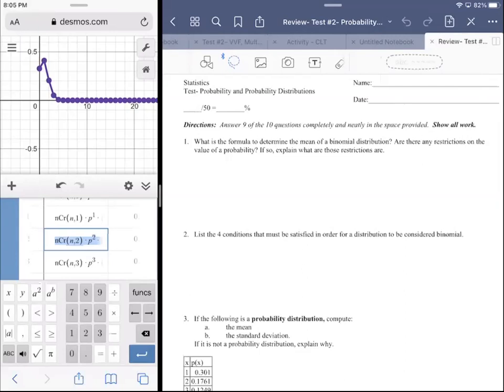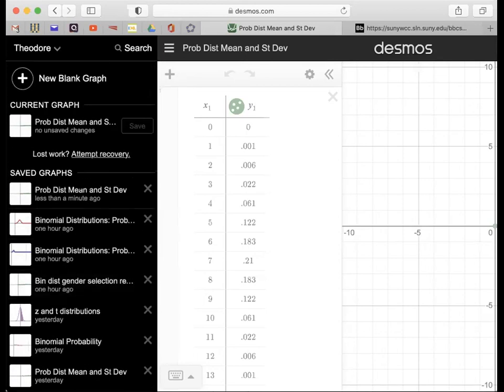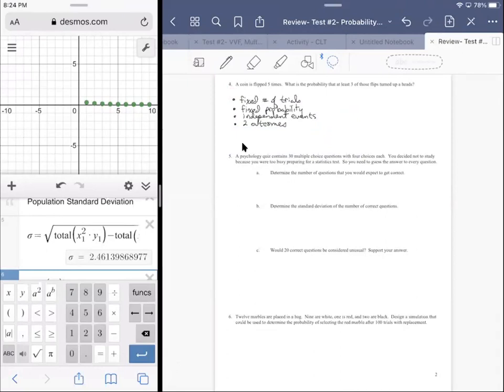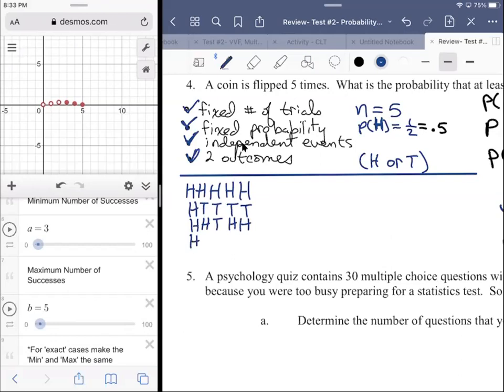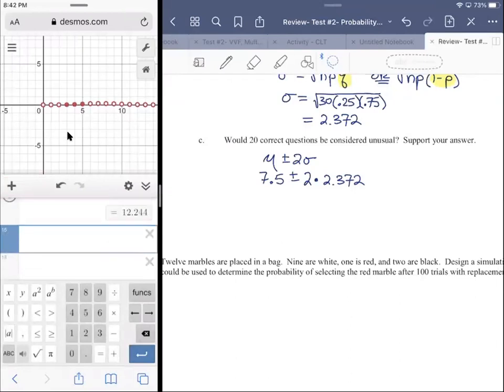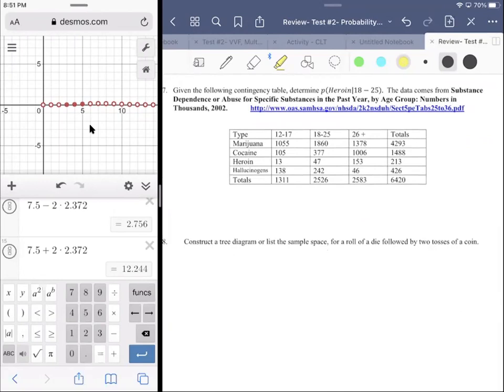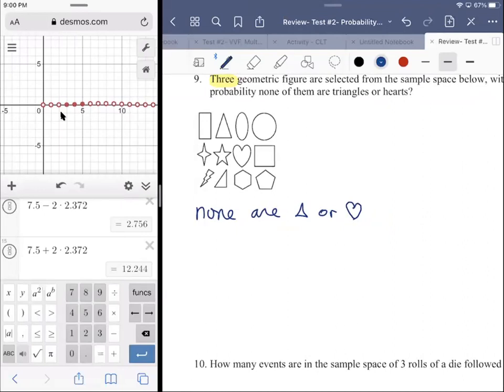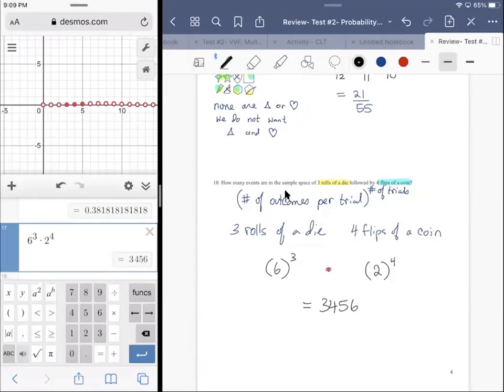Review for Test #2 - Stat